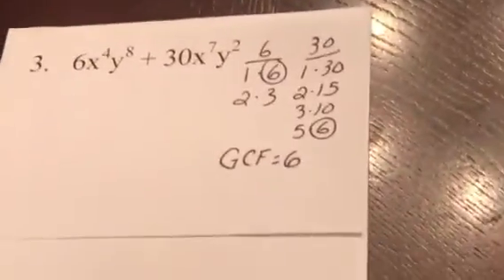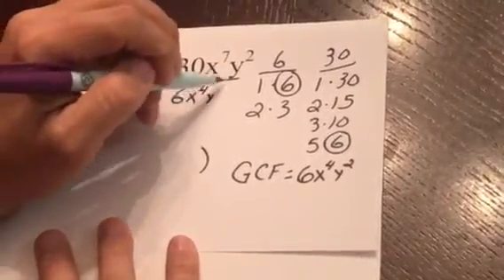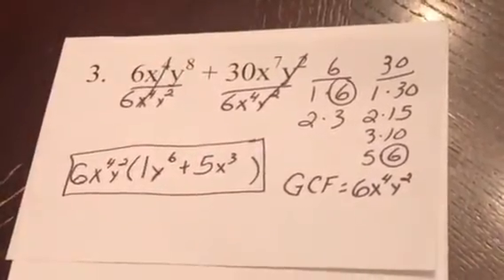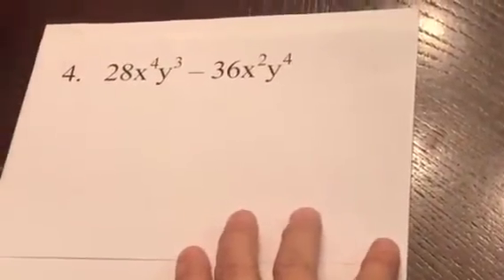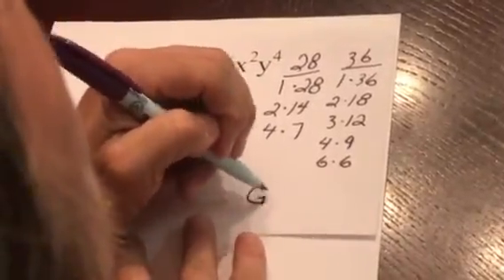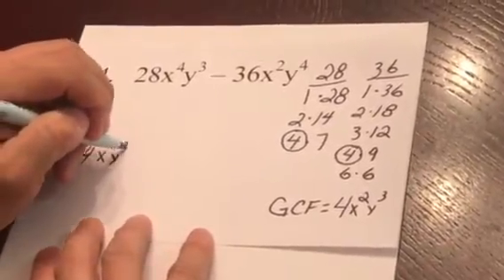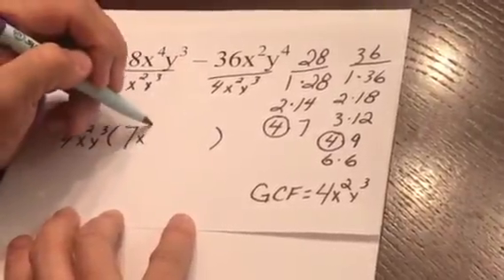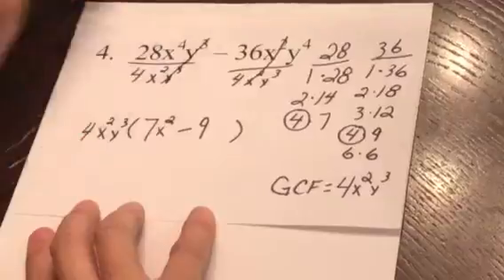Factor GCF part 4